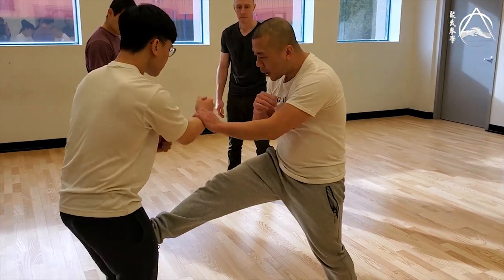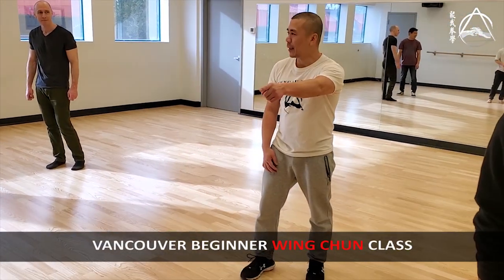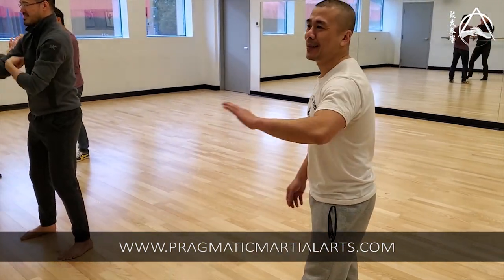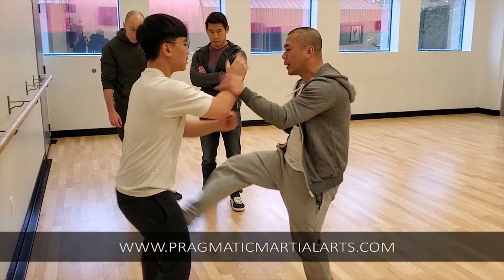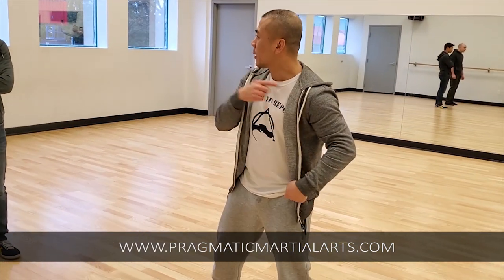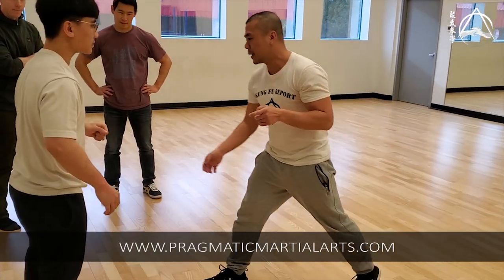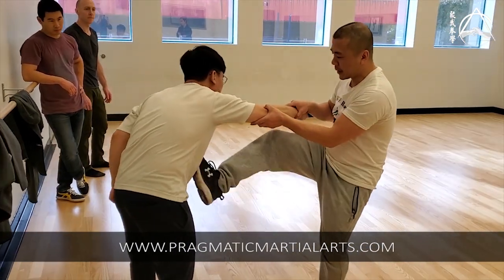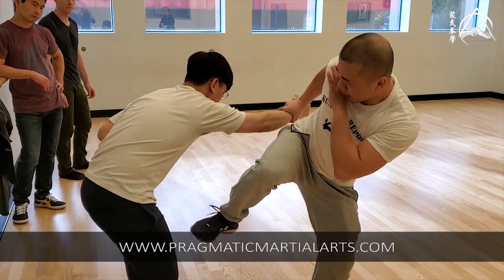The Key to Effective Kicks - Wing Chun, Kung Fu Report - Adam Chan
Wing Chun kicks look boring, but when done correctly, they are very effective.

Part of the reason is because there's great emphasis on not telegraphing your kick.
What good is speed and power if you telegraph your kick? All the speed and power in the world is no good if you don't touch the target.
Don't move your shoulders, don't make facial expressions, don't turn your tips.
As always, go slow, train safely, work on your non-telegraphing skills.
30-days money back guarantee.

The Kung Fu Report is a free series about the process of adjusting Traditional Kung Fu for modern day situations.

ALL fighting concepts are demonstrated honestly: NOTHING is rehearsed or edited - so nothing is fake.Topics are based on the questions that the fans send us. So send us your questions.